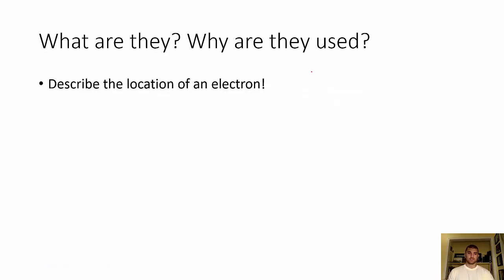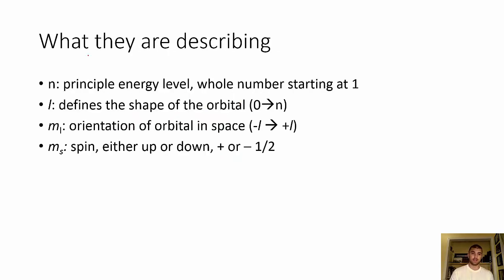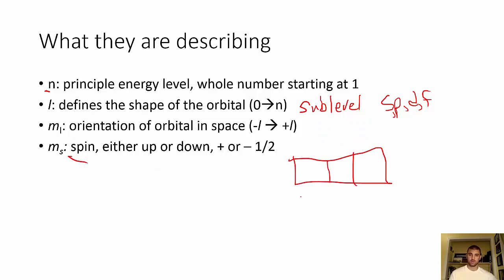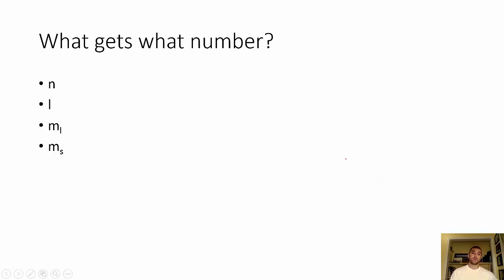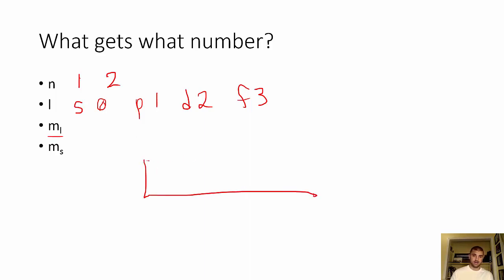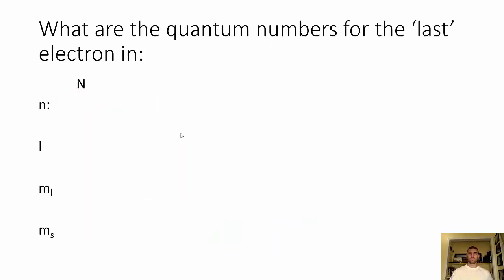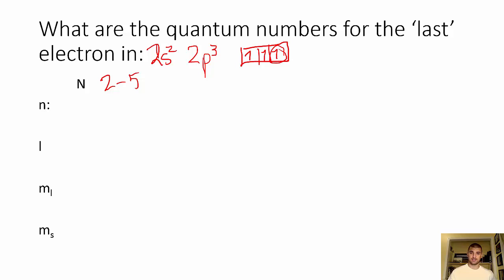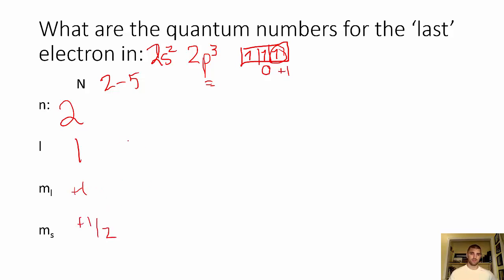6.5 donohue explains quantum numbers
Whats with those quantum numbers anyway? N, l, ml, ms...what?